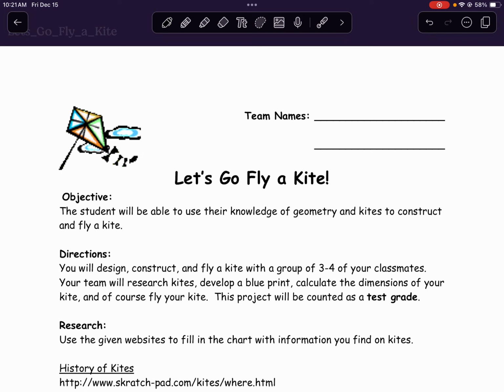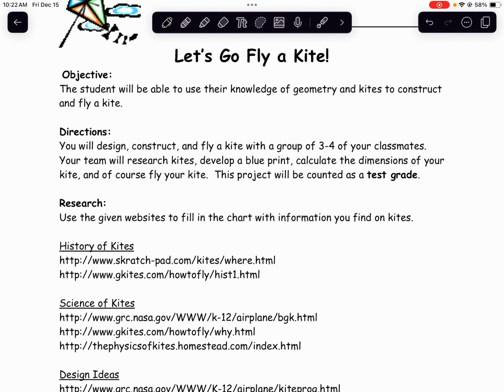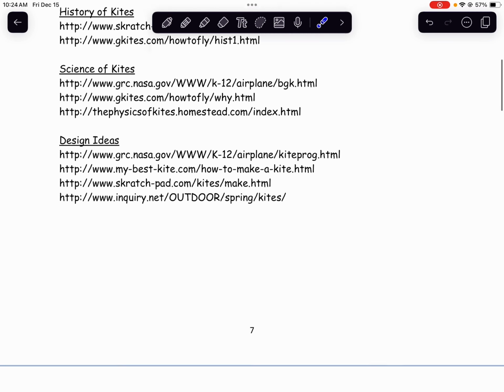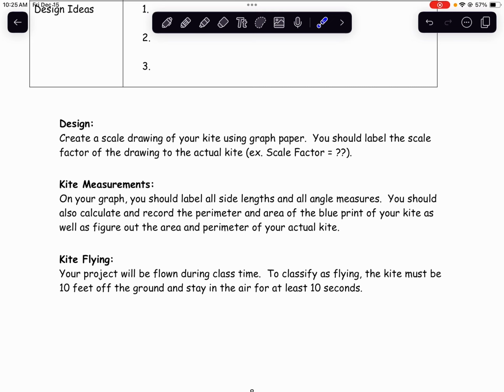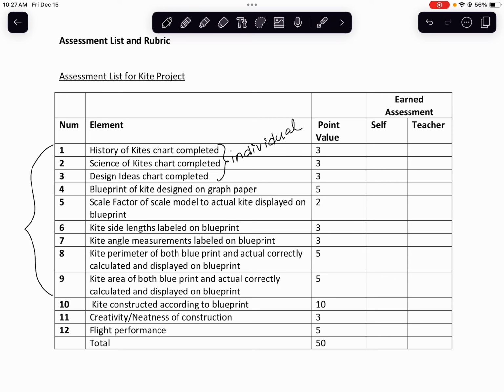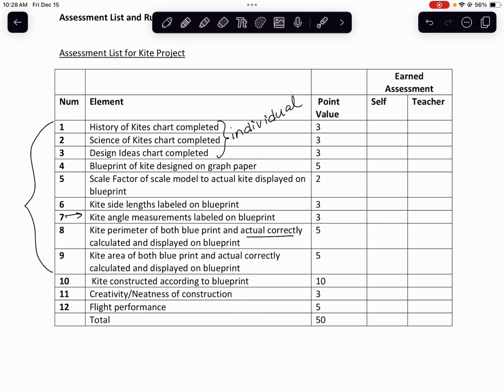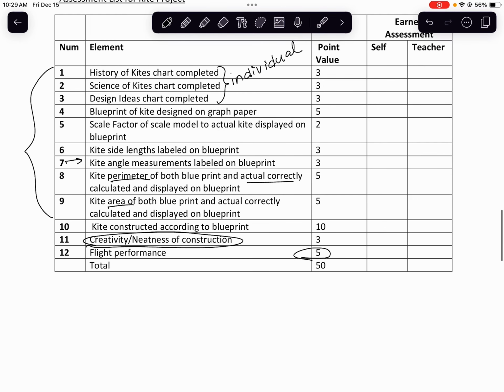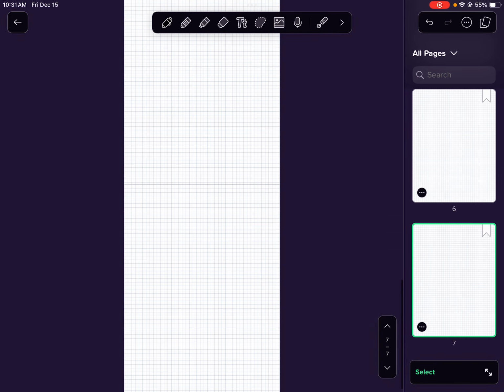Kite Project Directions